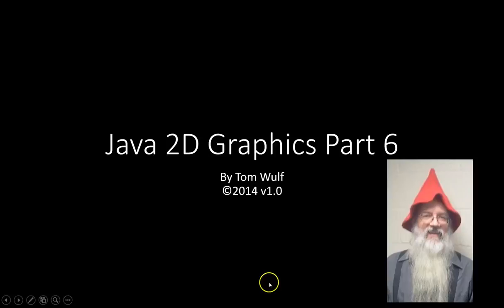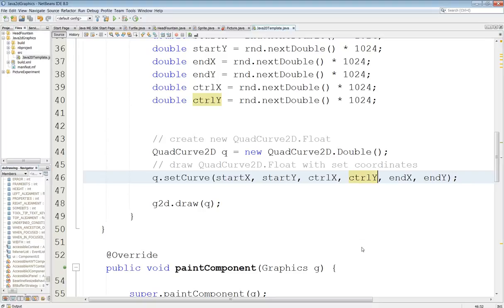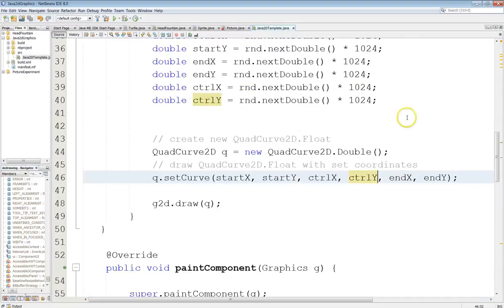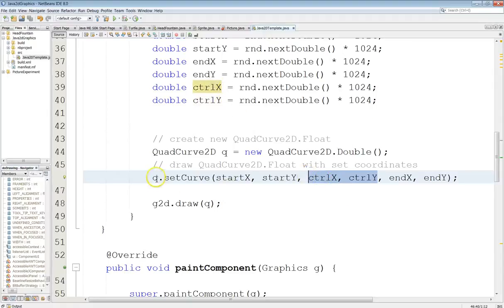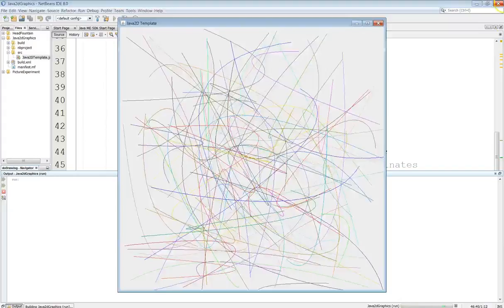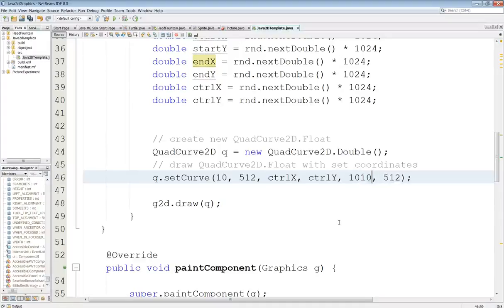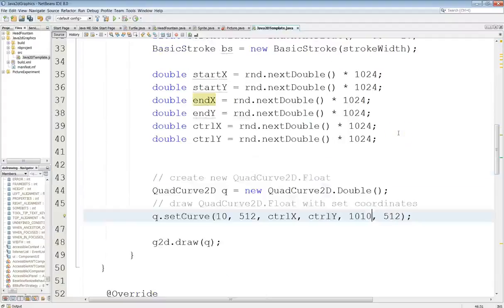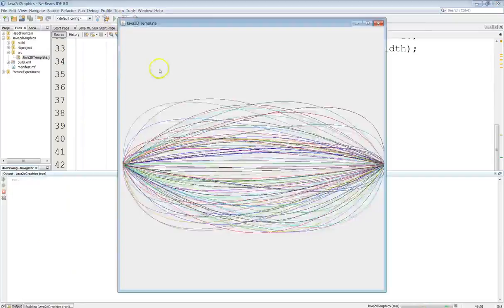Java 2D 6: Using QuadCurse2D to draw quadratic curves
Shows how to draw Quadratic curves using QuadCurve2D.